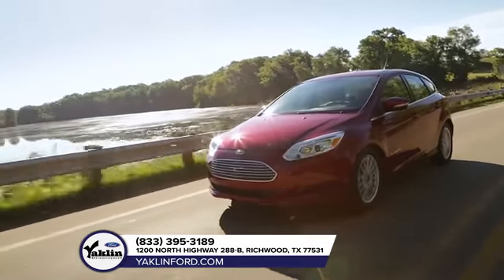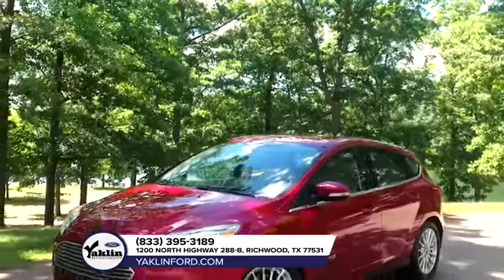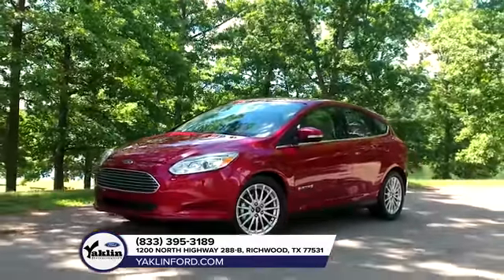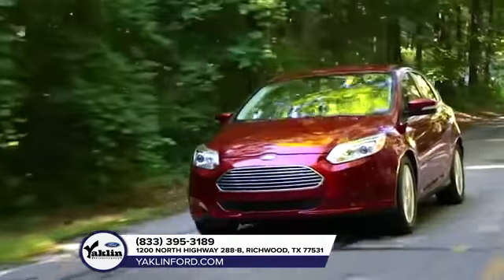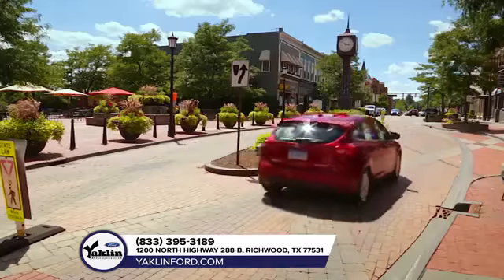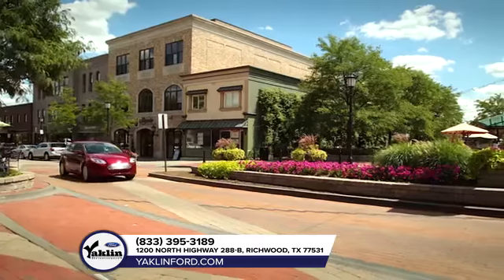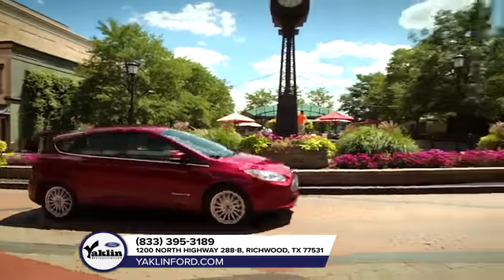2018 Ford Focus Pearland TX | Ford Focus Dealer Pearland TX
2018 Ford Focus
Yaklin Ford proudly extends all of their services to residents of Pearland, TX. If you are in or around Pearland and you are looking for the premier service, selection, and prices on all new or pre-owned vehicle then you need to look no further than Yaklin Ford. The wonderful folks at Yaklin Ford are experts in all things automotive related and are capable of doing whatever needs to be done to get you in a new vehicle today. There may be another dealership in your area, but there is not a better dealership than Yaklin Ford. Do yourself a favor and make the trip over to Yaklin Ford  today to see why we are the premier dealer in the entire area.